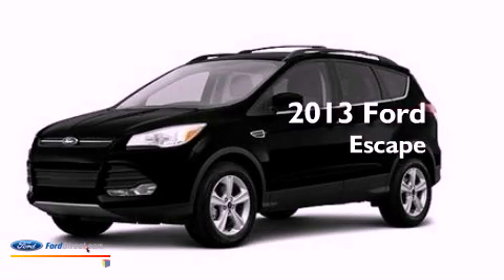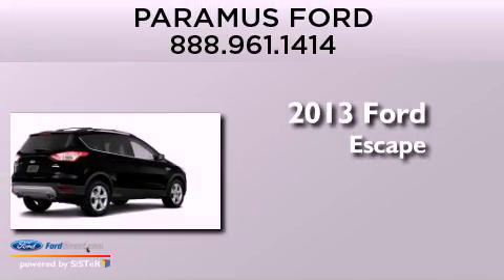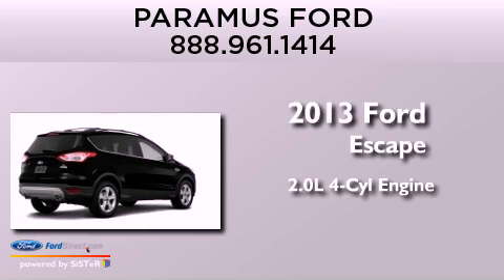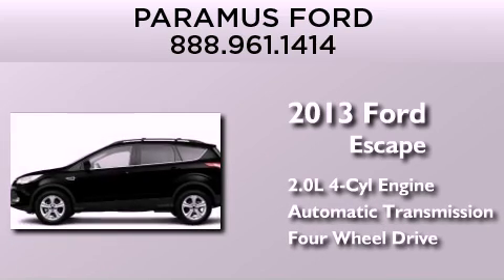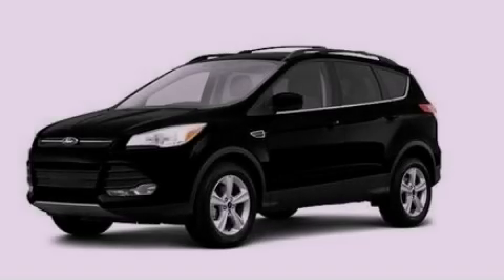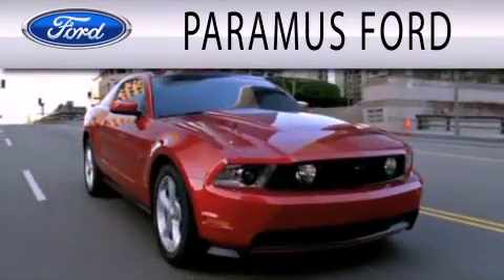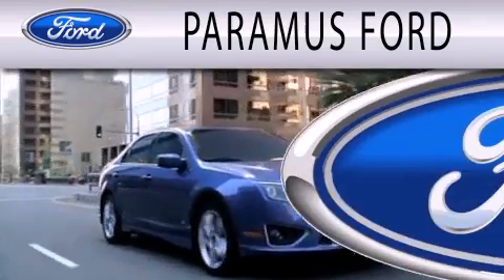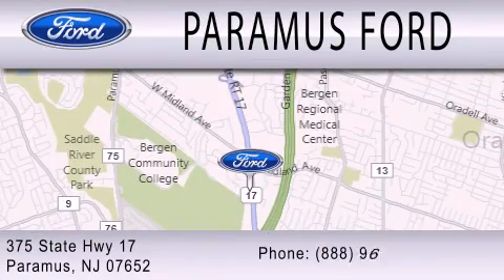2013 FORD ESCAPE Paramus NJ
Year : 2013
 Make : FORD
 Model : ESCAPE
 Engine : 2.0L I4 16V GDI DOHC TURBO
 Trans . : 6-SPEED AUTOMATIC
 Exterior : TUXEDO BLACK
 Miles : 11

 Stock : 13PT802